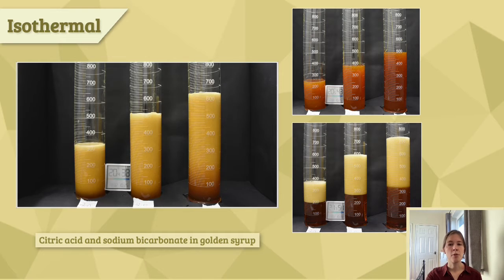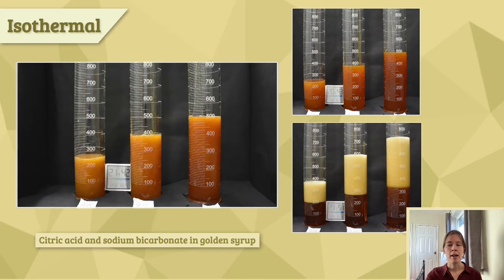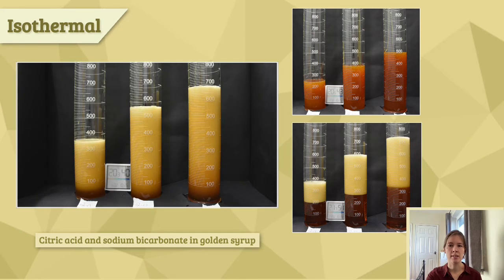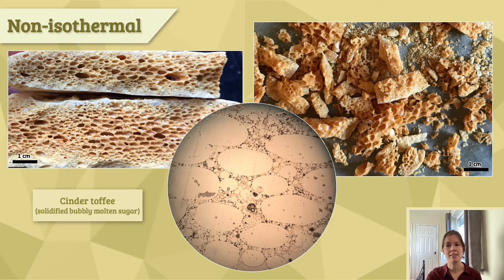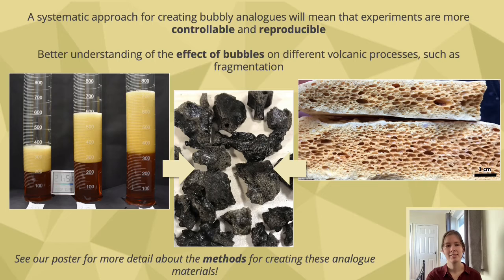Janina Gillies (Durham University) VMSG Conference 2022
In this flash talk Janina Gillies (Durham University) shares their work on 'New approaches for creating reproducible analogue material for bubbly magma'